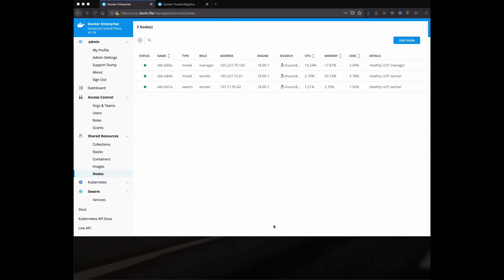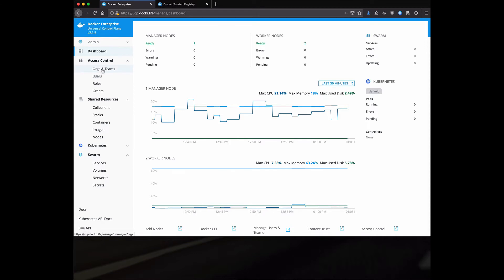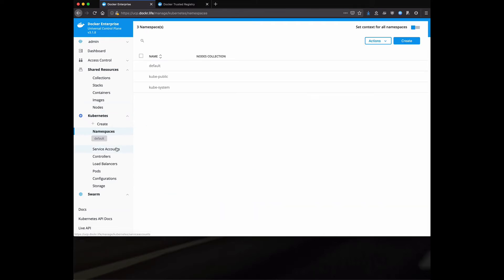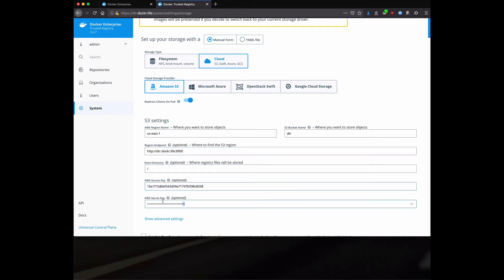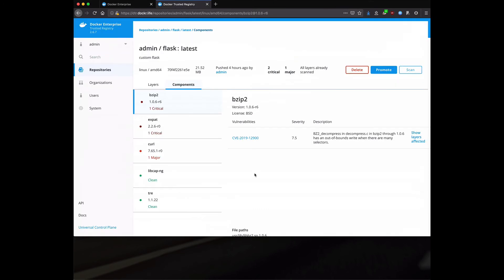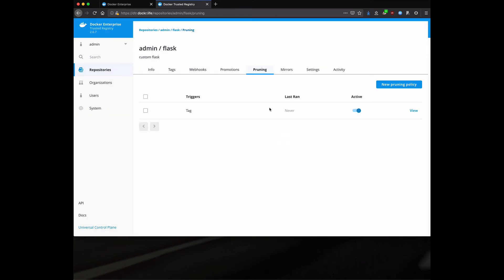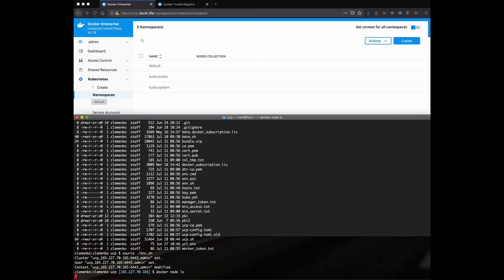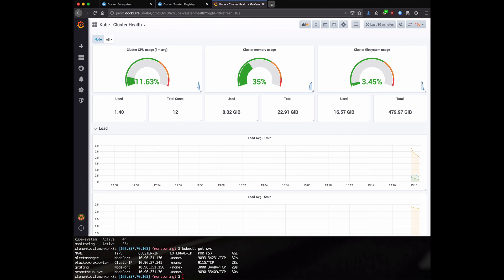Docker Enterprise Overview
Here is a quick Docker Enterprise Overview.